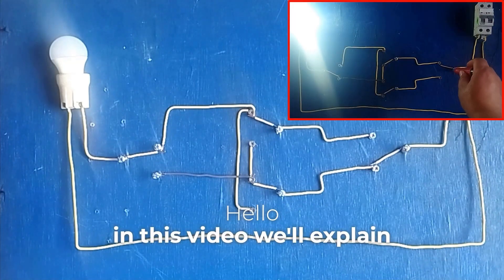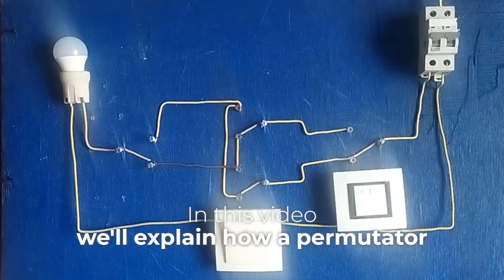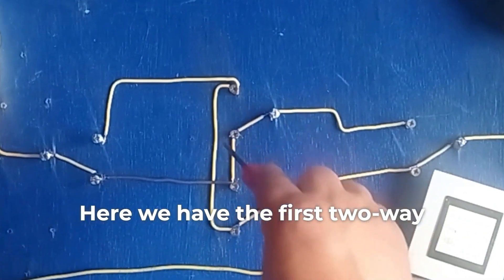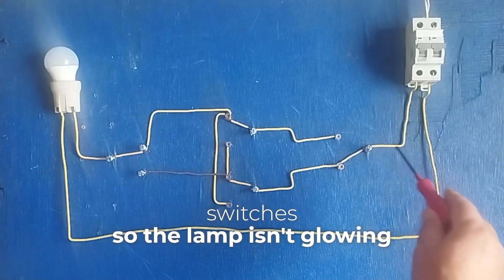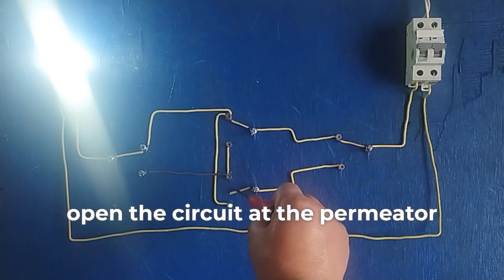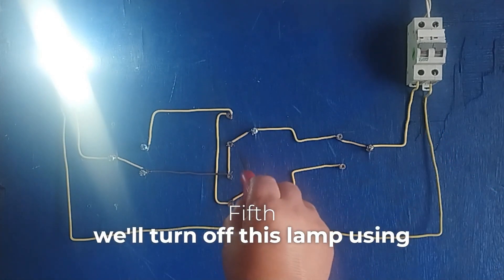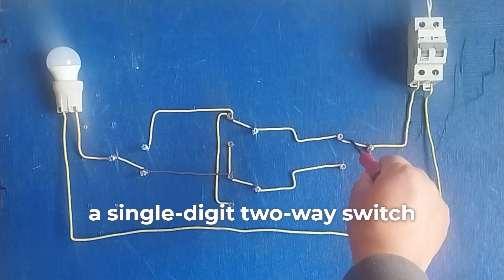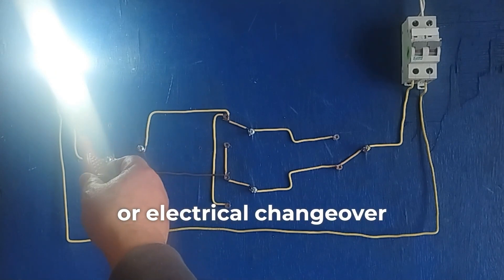How Does the Permutator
In this video, we provide a clear and practical explanation of how the permutator works. As its name suggests, the permutator switches the shuttle wires (navettes) between two Va-et-Vient switches. Whether you're a beginner looking to understand basic electrical circuits or want to learn how to install a permutator in your home, this video is perfect for you. Discover the role of the permutator in multi-location light control and follow our step-by-step guide to wiring it correctly.

🔧 What You'll Learn:

What is a permutator and how does it work?
Understanding shuttle wires (navettes)
Wiring a Va-et-Vient circuit
Practical tips for efficient electrical installations